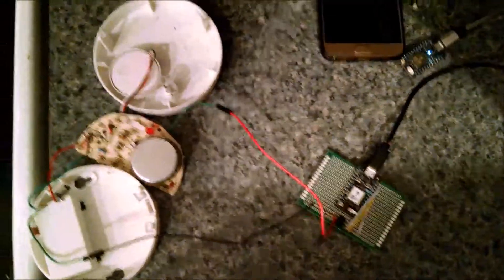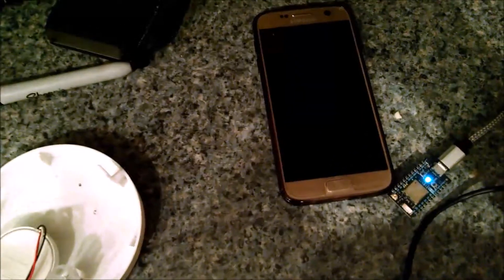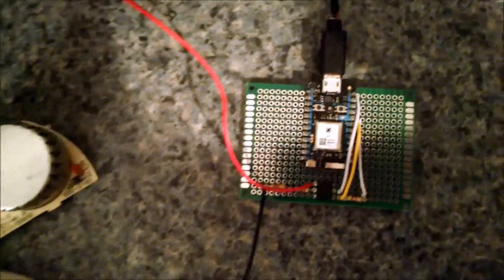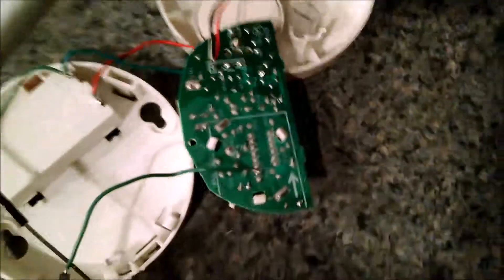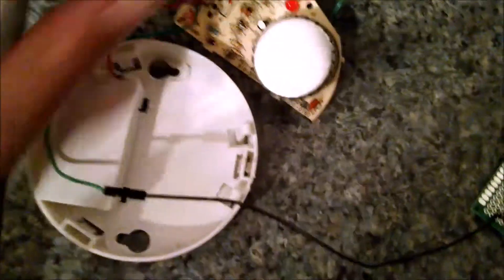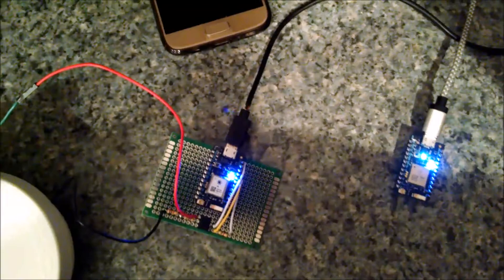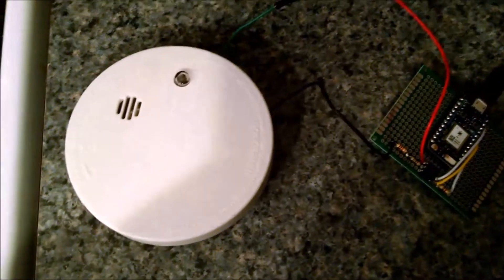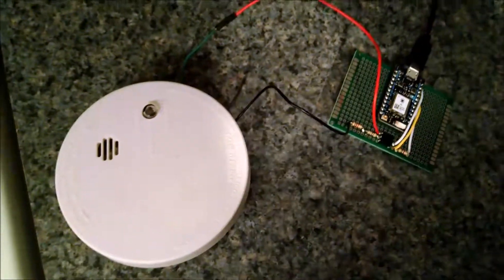IOT Smoke Detector using Particle Photon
An integrated circuit that makes use of Pushbullet to notify the user when smoke is detected.